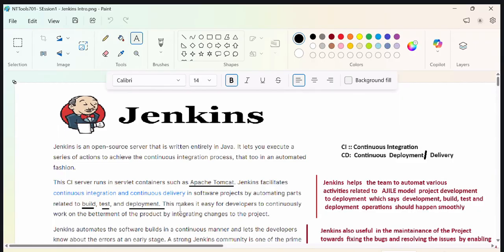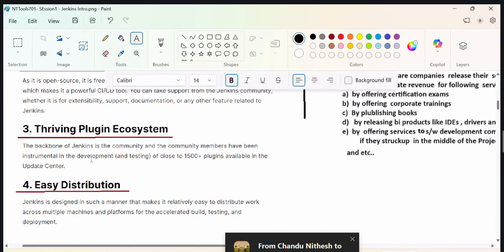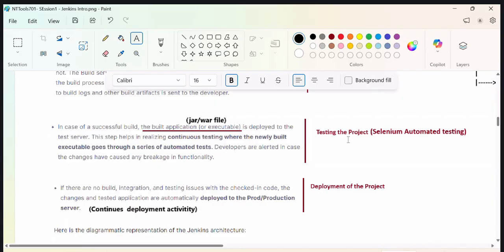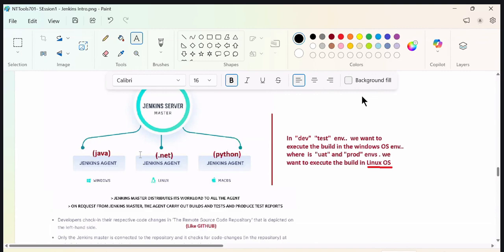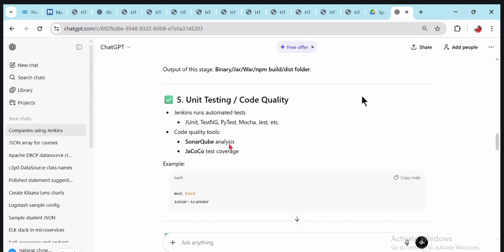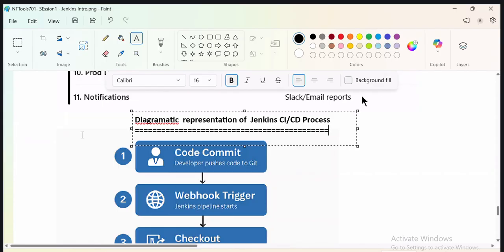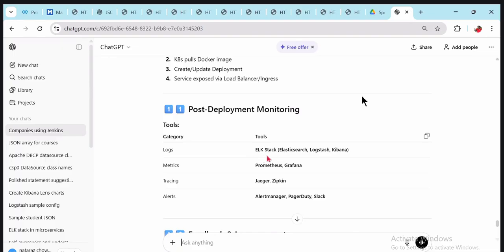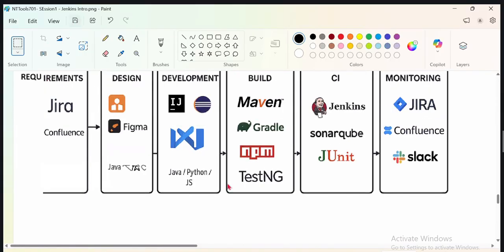Jenkins introduction(Part 1)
DevOps Tool